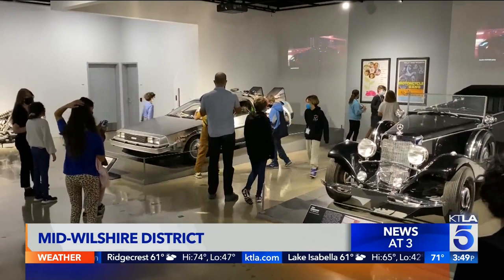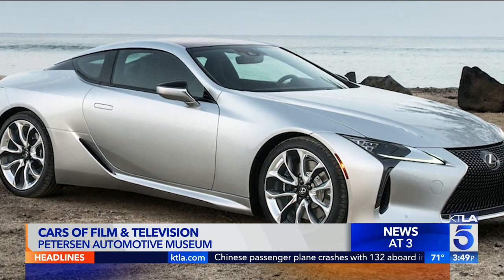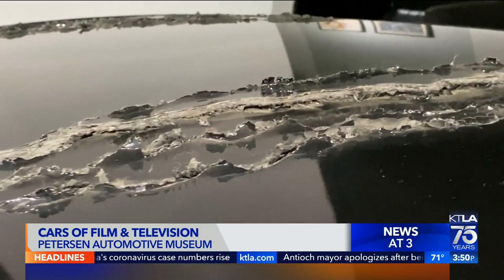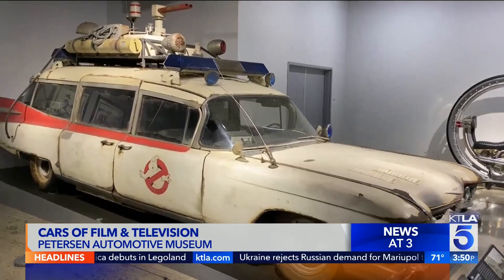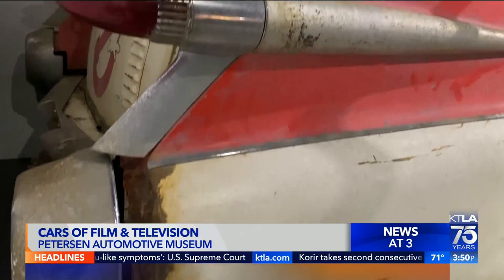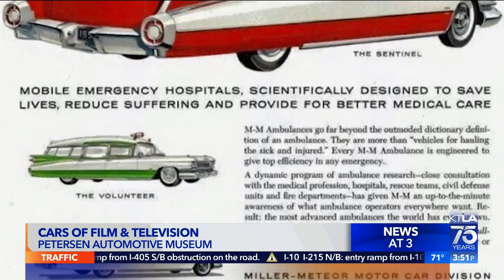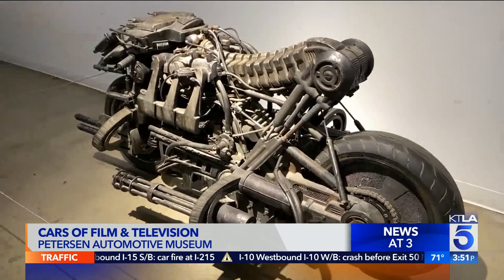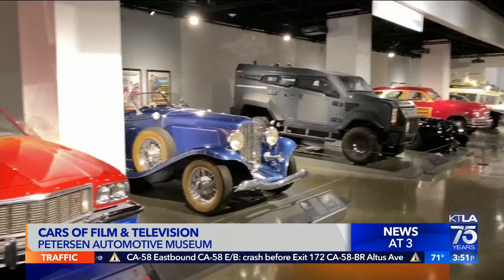Cars of Film and Television Petersen Automotive Museum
Gayle Anderson reports on the new exhibition at the Petersen Automotive Museum.

This report aired Monday, March 21st, 2022.